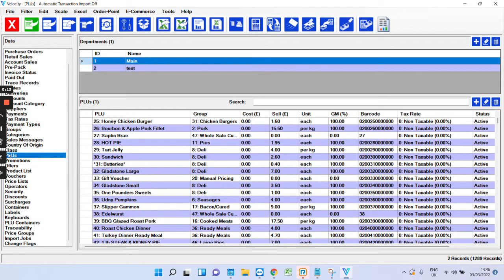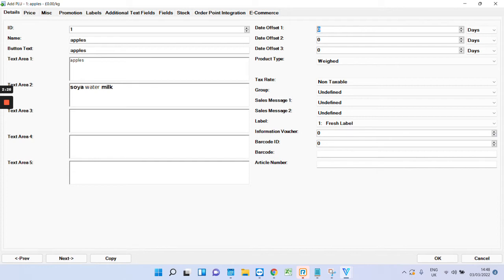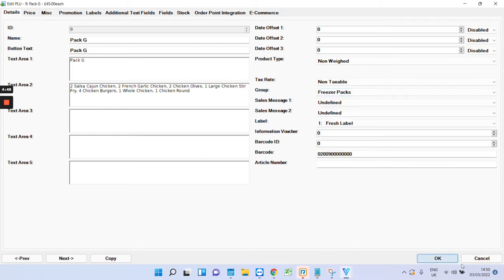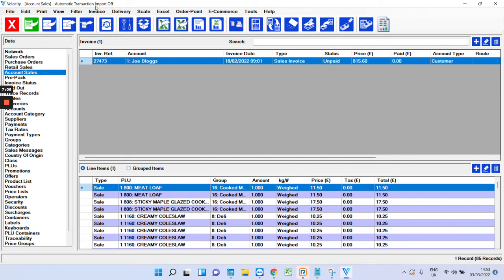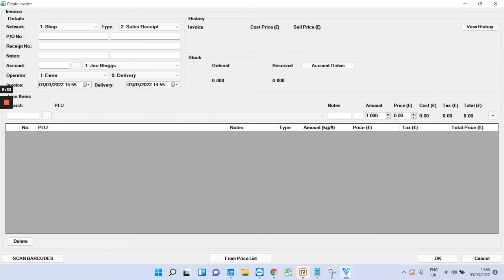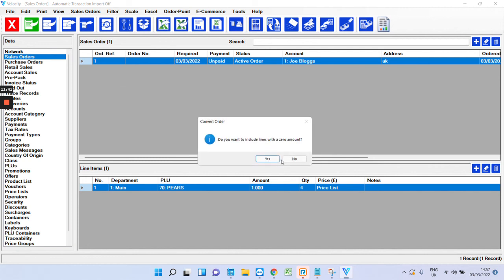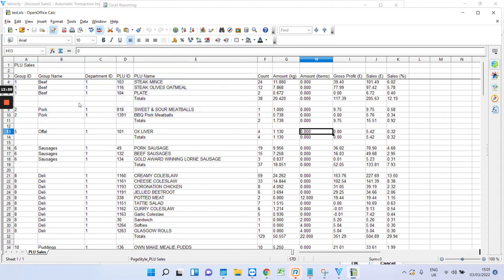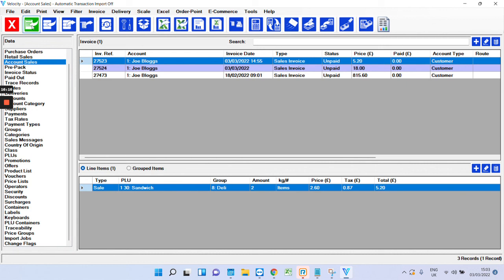Introduction to Velocity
This video serves as a detailed guide to using the Velocity software for managing retail and wholesale operations. Below is a breakdown of the key functionalities demonstrated in the tutorial:

🛠️ Product Management: Introduction to adding and managing products within the software.
Key features include:
    Adding Products: Easily create new product listings with details like pricing, weight, and tax status.
    Modifying Products: Use simple tools to edit or delete existing products.

📑 Department and Group Settings: Explains how to categorize products into departments and groups for better organization.

🏷️ Labeling and Allergens: Focus on labeling requirements and allergen management, emphasizing how Velocity simplifies compliance with legal standards for product labeling.

📦 Stock and Inventory Controls: Overview of tools for inventory management including setting up best before dates and adjusting stock levels.

🖨️ Retail Sales and Receipts: Demonstrates how retail transactions are processed and tracked in Velocity, including customization of receipt details.

📈 Wholesale and Invoicing: Tutorial on handling wholesale accounts and generating invoices directly from the system.

📊 Reporting and Analytics: Introduction to the comprehensive reporting tools available in Velocity, which allow for detailed business analysis and sales tracking.